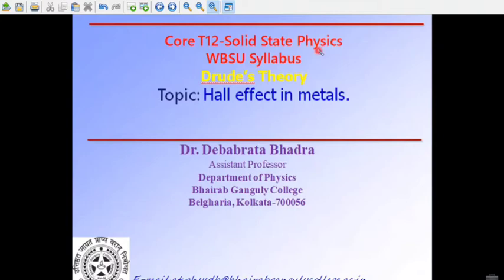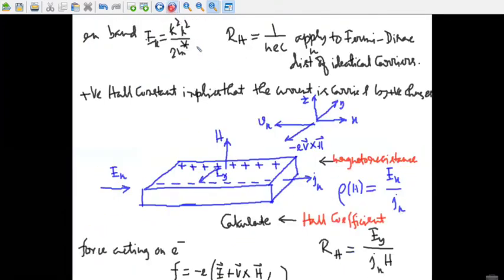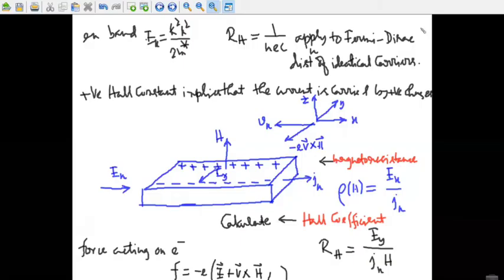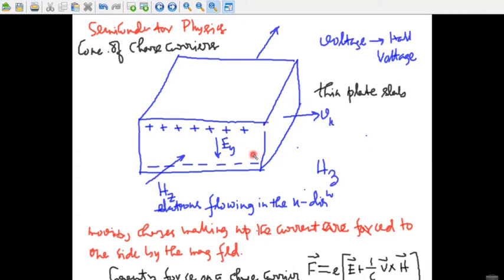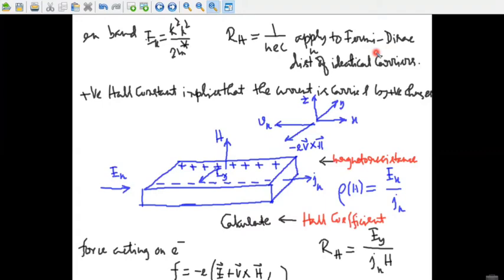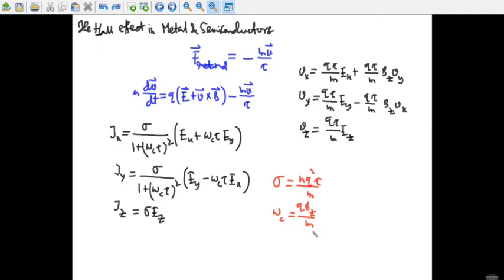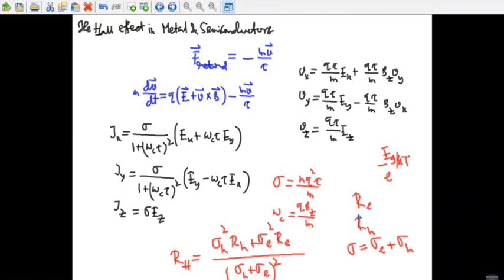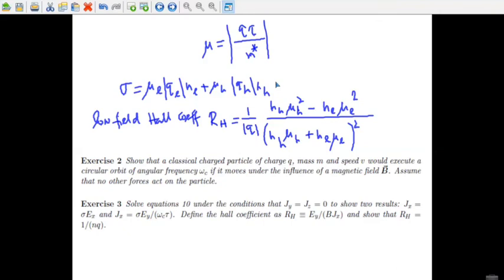Hall Effect in Metals and Semiconductors, Hall Coefficient, Hall Voltage